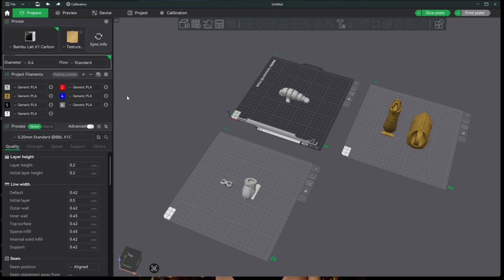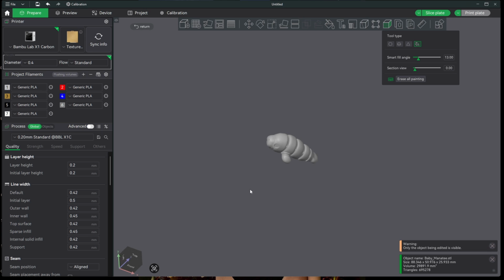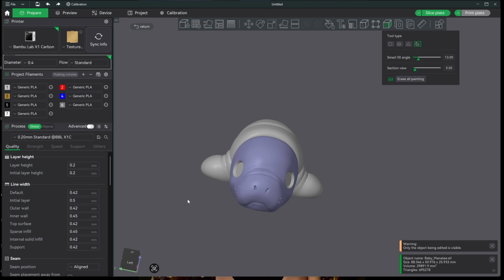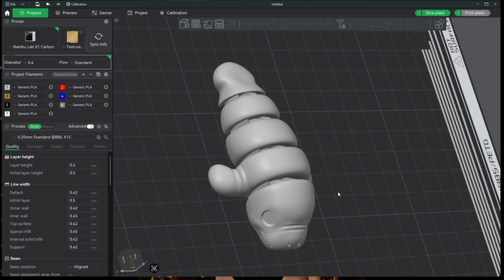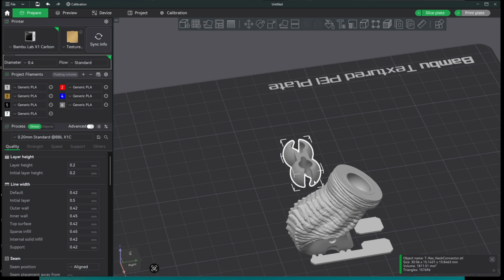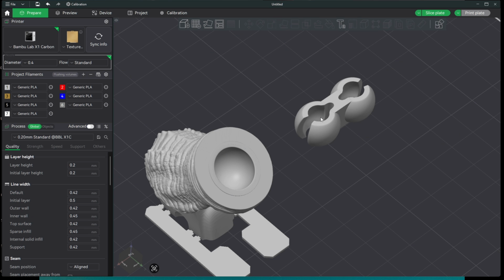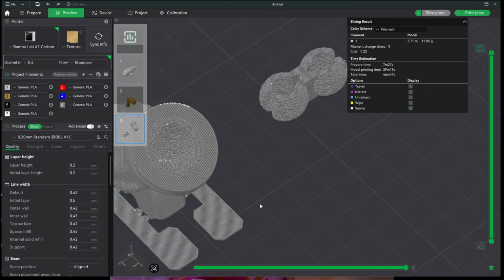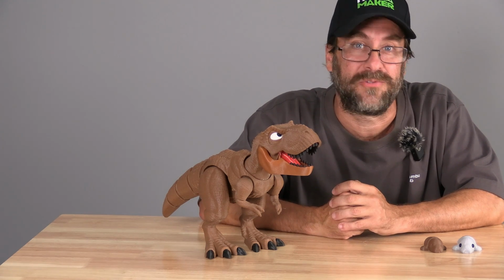Bambu Studio 2.2: New "FUZZY SKIN" Painting Tool, is a Game Changer - How to use it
@BambuLab Bambu Studio 2.2: FUZZY SKIN painting tool, is a BIG Deal.

My 3D Printing Udemy Course:
3DRUNDOWN.COM
CURARUNDOWN.COM
BAMBURUNDOWN.COM
CrealityRundown.com